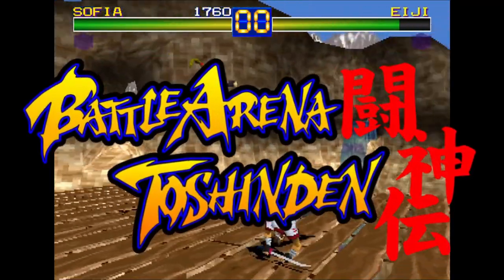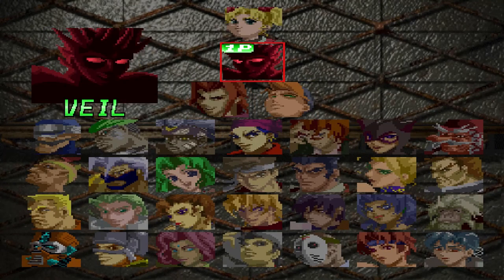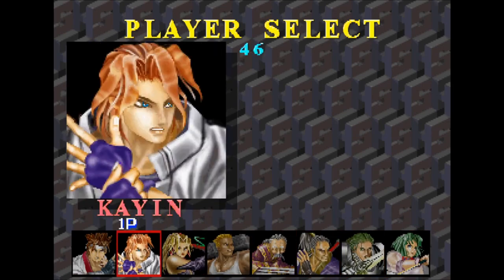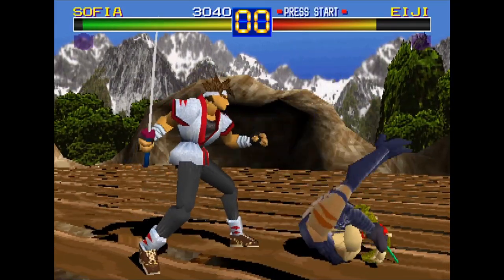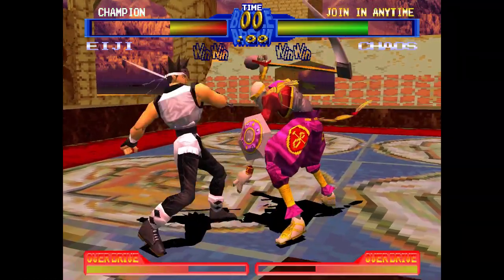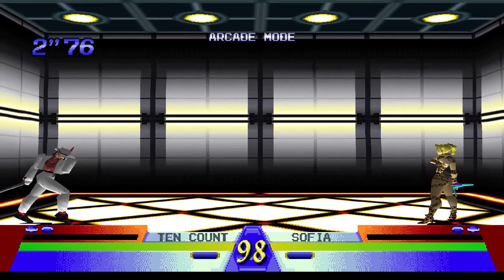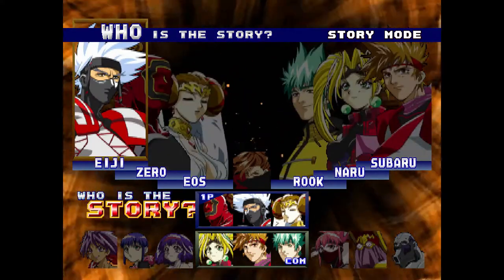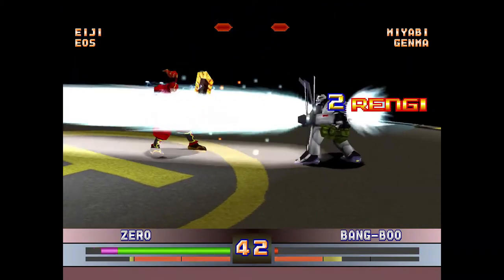Battle Arena Toshinden Evolution review with commentary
00:00 Intro
00:43 battle arena toshinden
01:23 battle arena toshinden 2
01:52 battle arena toshinden 3
02:32 battle arena toshinden 4